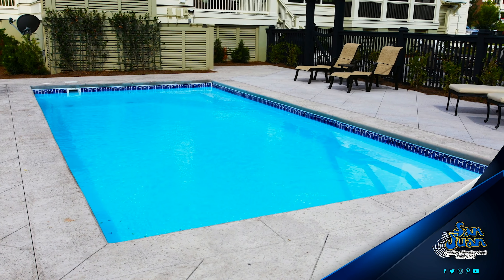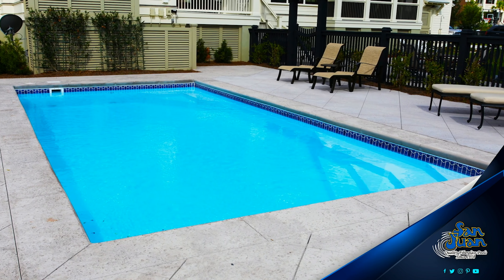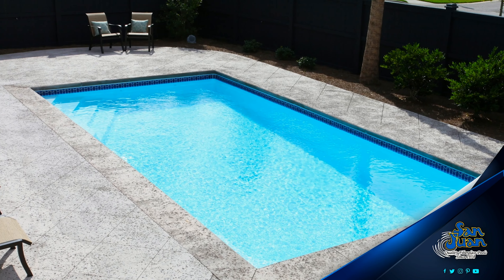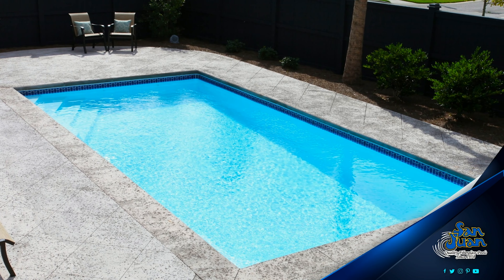The Stockholm – A Rectangle Pool with Corner Entry Steps | San Juan Pools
We’re continuing our coverage of our Rectangular Pool Shapes and bringing you the Stockholm fiberglass pool. This beautiful pool shape offers a simplistic design with minimal bells and whistles. It is very similar to our Monte Carlo fiberglass pool and differs in the steps utilized for entry and exit. The Monte Carlo offers a dual set of entry steps while the Stockholm consolidates the steps into a wider corner entry step.

By design, the Stockholm is a bit more compact with an overall length of 26′ 3″. This pool shape is popular for homes with smaller backyards and modern design tastes. We recommend pairing this swimming pool with a basketball or volleyball set for outdoor recreation. Secondly, the corner steps are excellent for a small gathering to have fun and intimate conversation.

Our Swim Out Seat offers a great refuge from rounds of lap swimming and is located in the deep end of the Stockholm pool shell. With just enough room for two swimmers, the Swim Out Seat is a unique feature popular among lap swimming pools with a modest deep end.